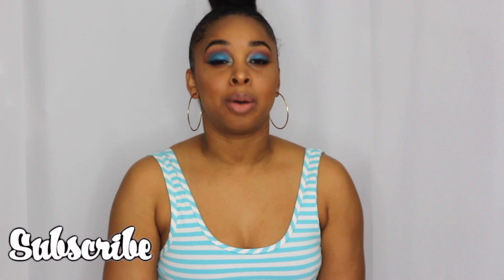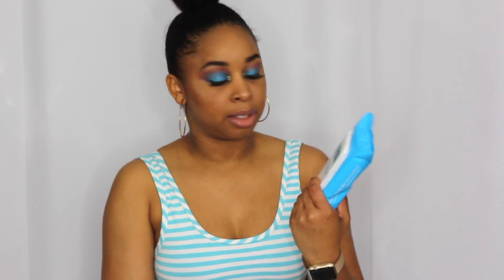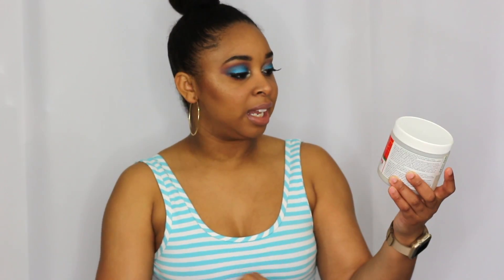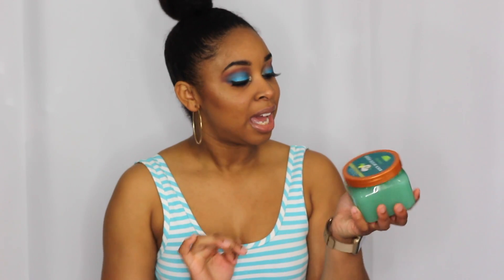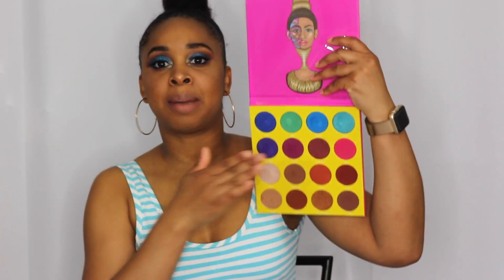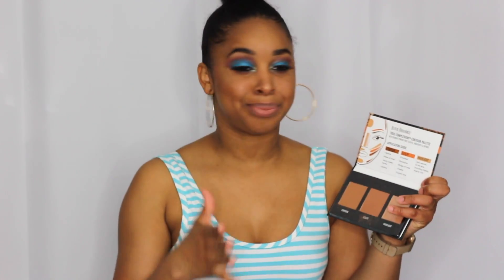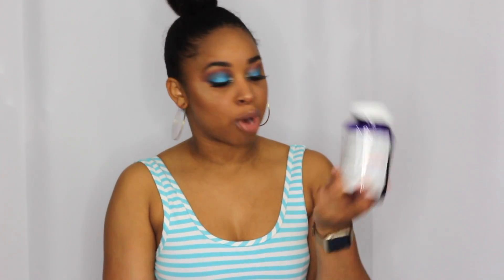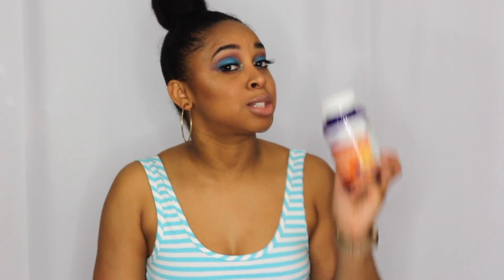April Favorites 2017|Skin Care| Makeup| Hair Care|Alicia Williams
Hey All,

So today video is a monthly favorites.

( will fill out the rest later )

💵 want to join a network? Check out

What to earn cash back💸💰 for shopping?

💰Receipt hog :
Start getting paid for your receipts with ReceiptHog! Plus, earn more if you join with my code:frod9454

💸 Save money instantly via text!

💰 join me on Poshmark, the #1 app to buy & sell fashion.

­­­­ ­-­-­-­ 💅🏽Hey loves, I'm Alicia! This channel showcase my love for fashion which to me that include everything( hair, make-up and clothes). I hope that you all could get some inspiration from this channel.
Monthly favorites, 2017, beauty